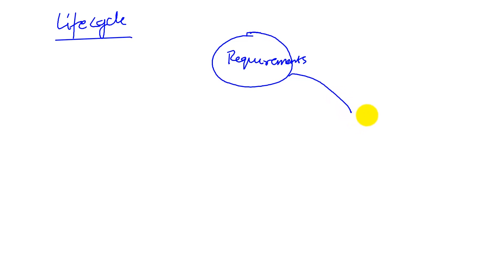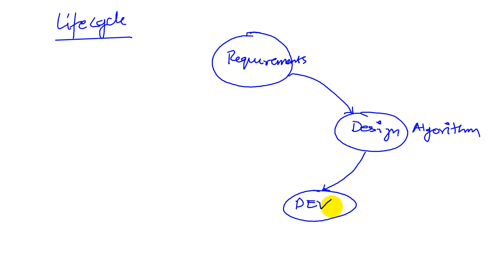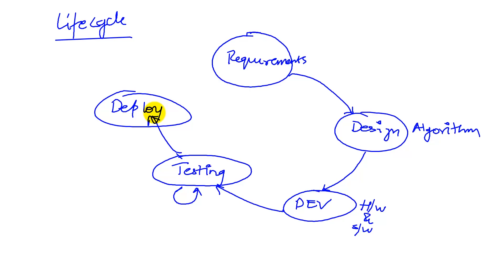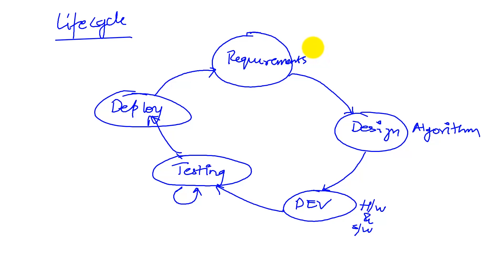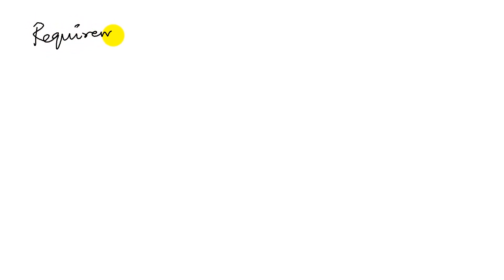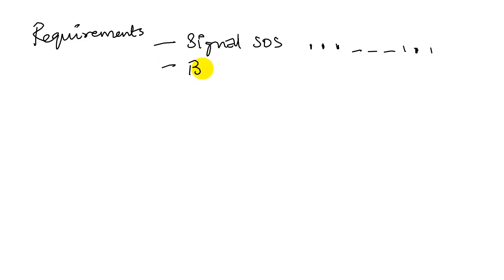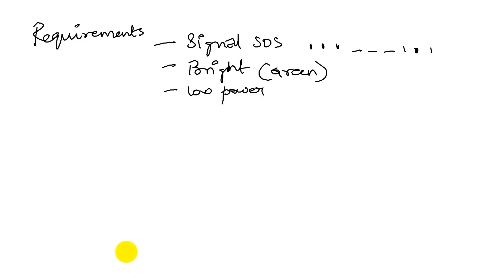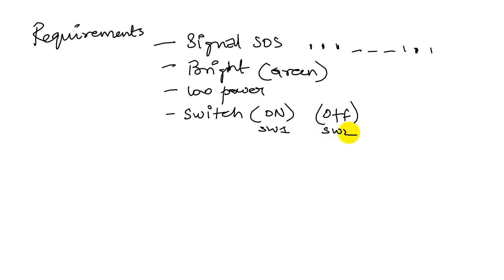C7 1 Development cycle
Professors Valvano and Yerraballi teach an online class on Embedded Systems. This video presents a general design method called the life cycle.